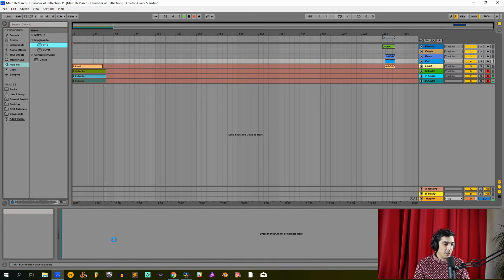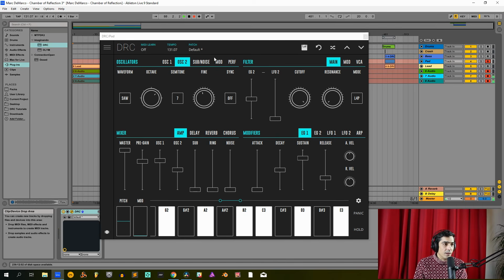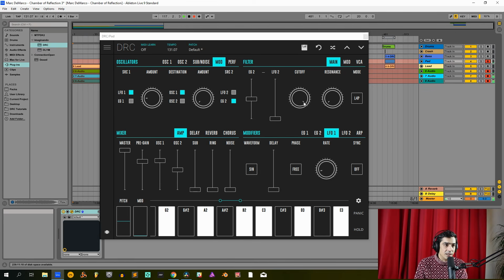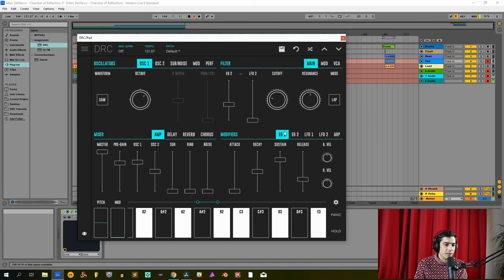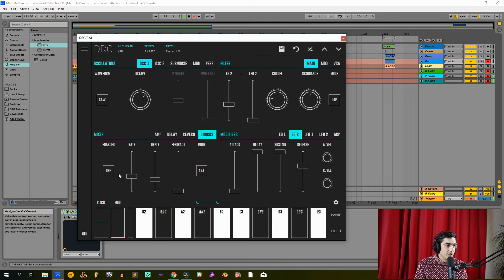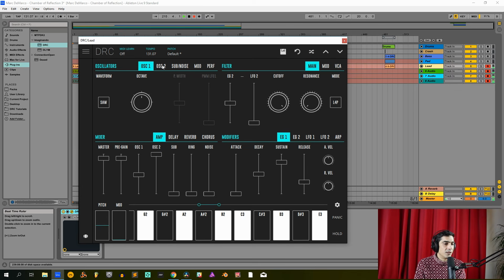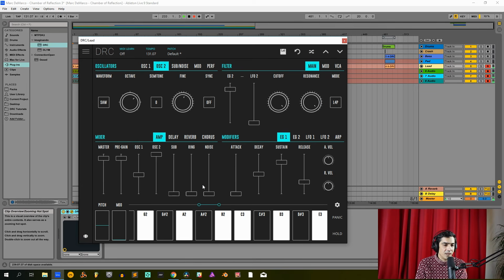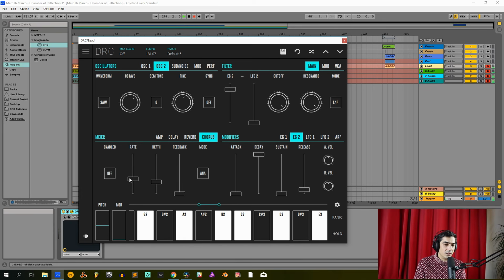How to make the pad and lead sound for Mac DeMarco 'Chamber Of Reflection'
For many of us, the dream of becoming a professional musician in any capacity is an illusive one. The path to ‘making it big’ is certainly a road filled with hard work and perseverance. For this week’s guest artist, the road of hard work was actually a literal one, as a struggling backing musician Mac DeMarco paid the bills by working as part of a road paving crew, and even participating in medical experiments for money. (That’s the kind of dedication we don’t fancy doing!)

Listening to DeMarco’s music, you get the sense that this is all taken in his stride, an easy-going, relaxed approach, living life as it happens and not stopping to worry about it. DeMarco’s choice of retro instruments and equipment further such an organic and casual take on recording, quite a refreshing change to most of today’s digital obsessed creatives. (Yes, we are aware of the irony/hypocrisy of a music tech company saying this!)

In DeMarco’s case, the oldskool aesthetic cries out for beat-up old guitars, reel-to-reel tape recorders, and more than a handful of authentic vintage synths to make us drool. Yamaha DX7, Prophet 5, and Roland Juno 60 to name a few.

Get ready to lose yourself in the gorgeous analog pitch drifting of this one, as we take on Mac DeMarco - ‘Chamber of Reflection’